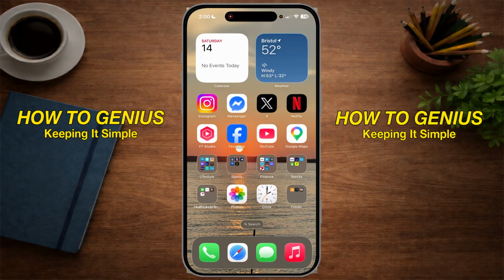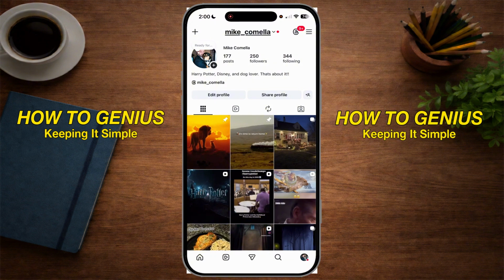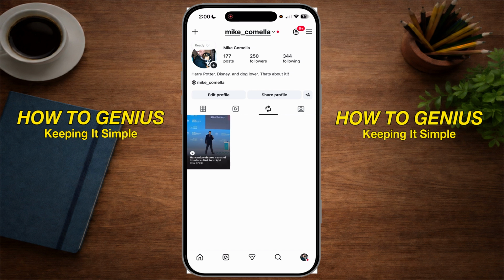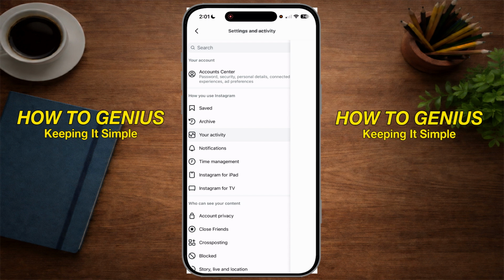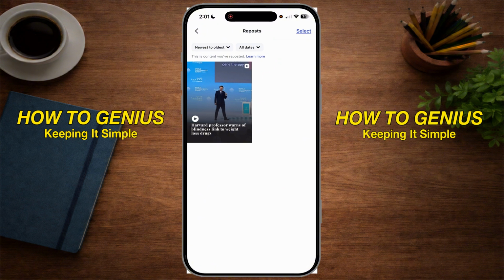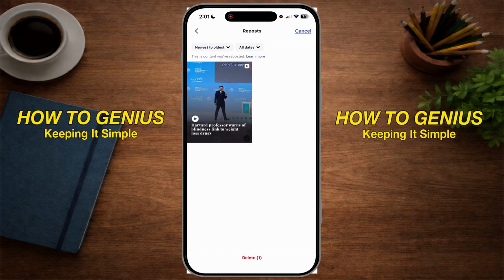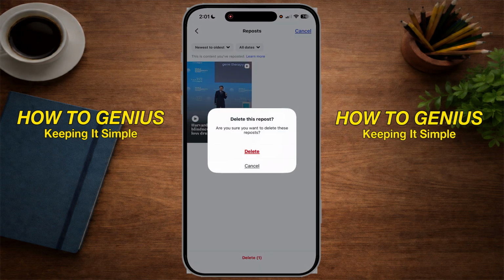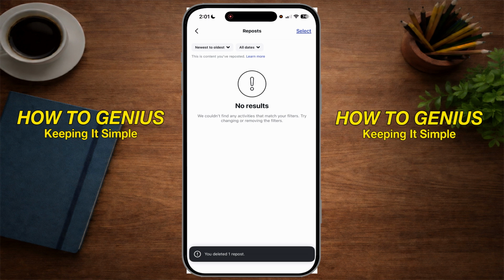How to Delete All Instagram Reposts At Once - Step by Step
In this video we show you How to Delete All Instagram Reposts At Once. We show you How to Delete All Instagram Reposts At one time! There is a remove repost option on instagram that really lets you control your content!